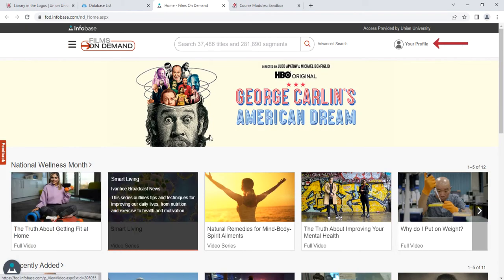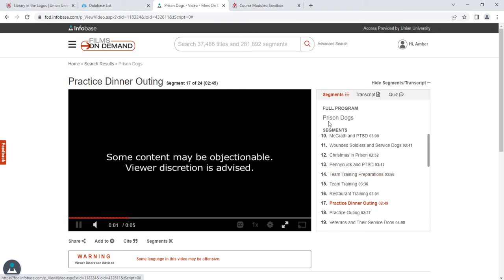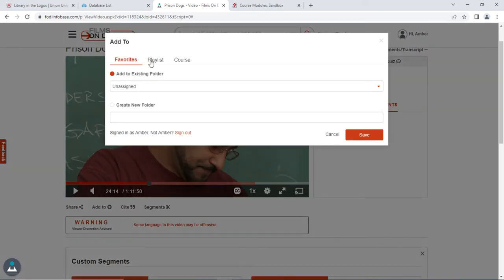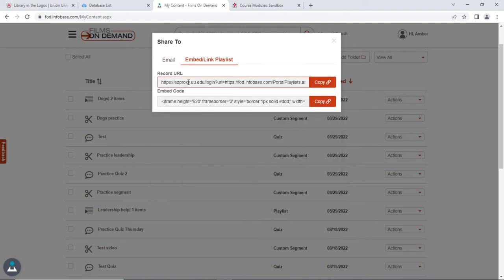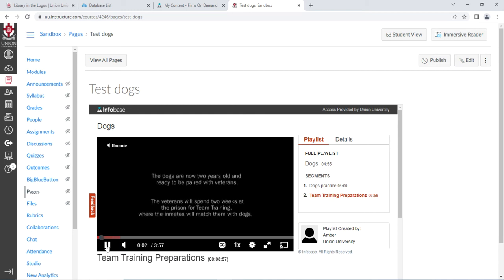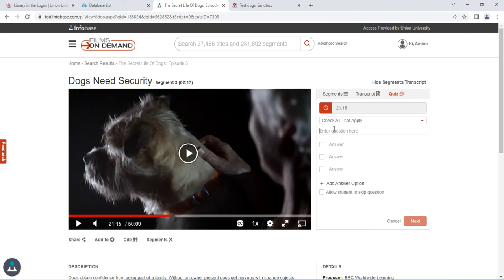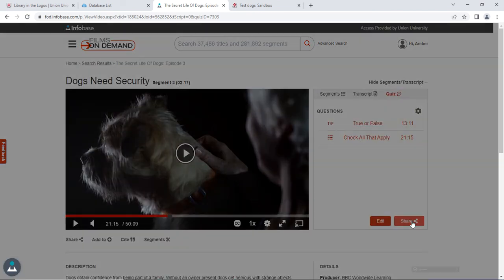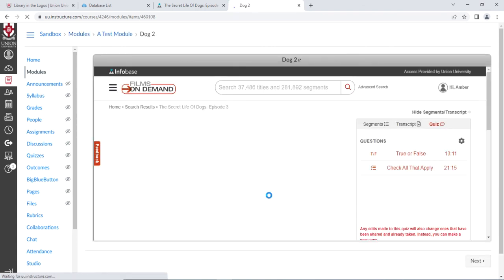Canvas Training: Embedding Films On Demand Tools Into Canvas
This video will help professors use Films on Demand in Canvas courses through Films on Demand’s quiz and playlist tools.